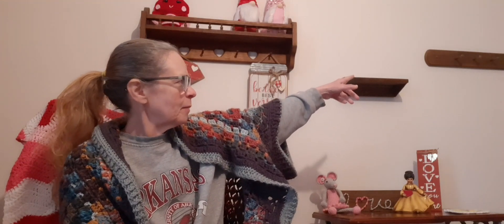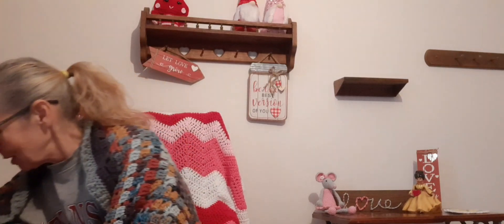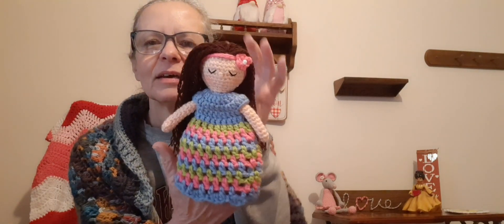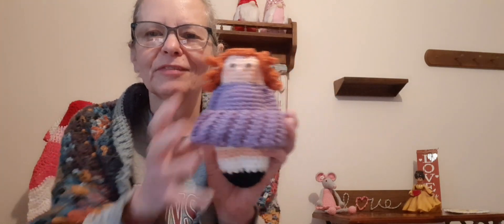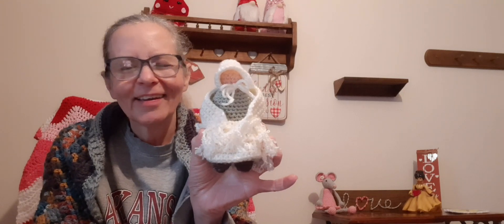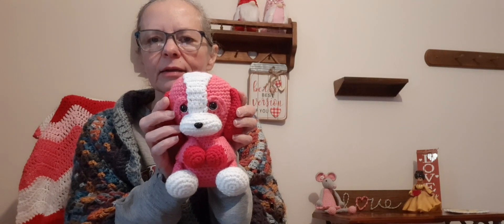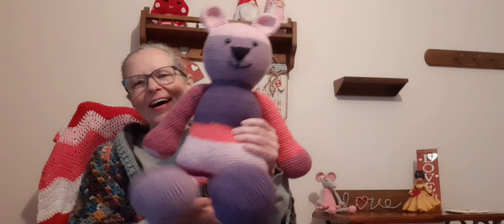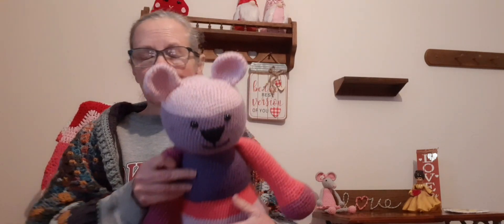Some Finished Objects And Chatting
Jayda Institches

Stringy DingDing
Cute Beagle Dog Amigurumi

Crocheted Sock Dolls
Holland Designs

Petals to Picots
Crochet Doll Pattern with clothing and accessories

Advent Adam
The Loopy Lamb

Hooked By Robin
Crochet Border For Granny Square

🌟Not a sponsored video. I purchased all items unless I have stated
Otherwise.